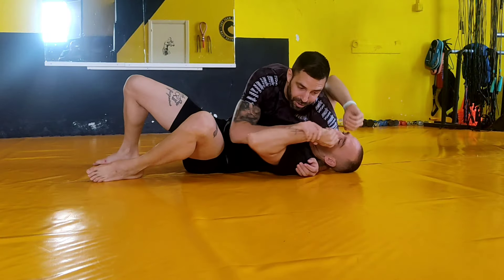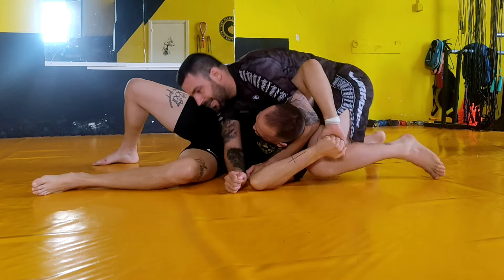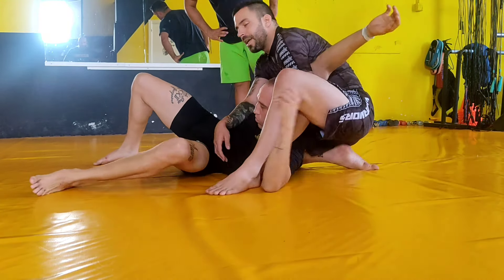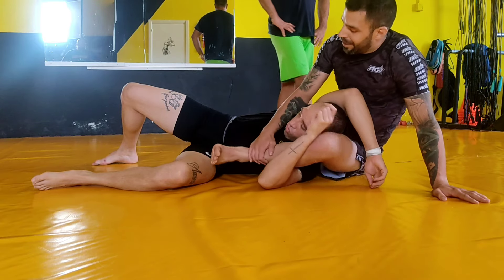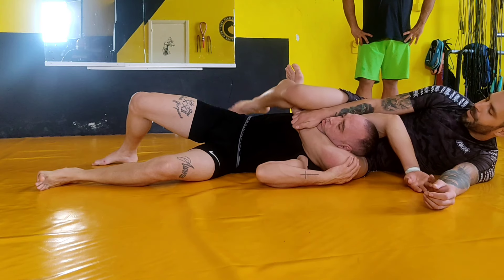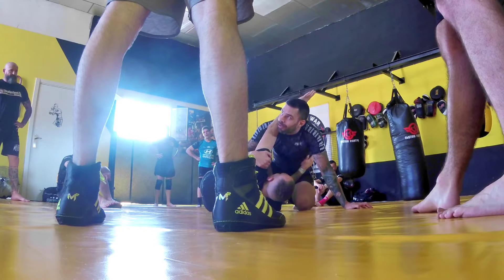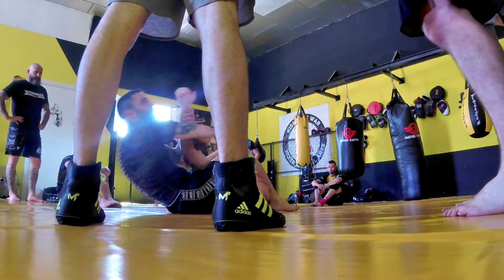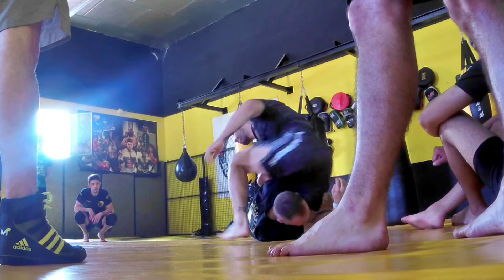Seminario en Torrijos (Toledo) + EXPLICACION 🔺Triángulo desde 100kg